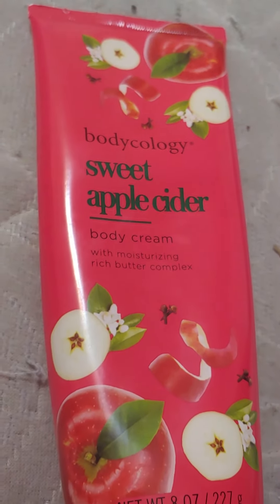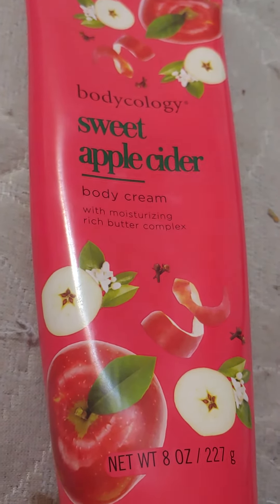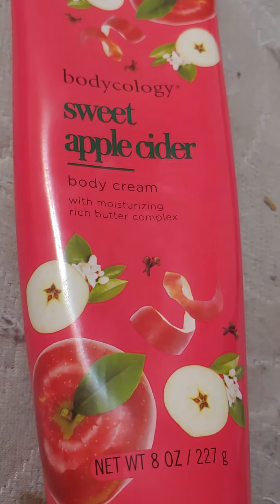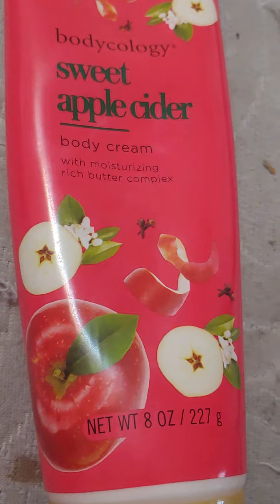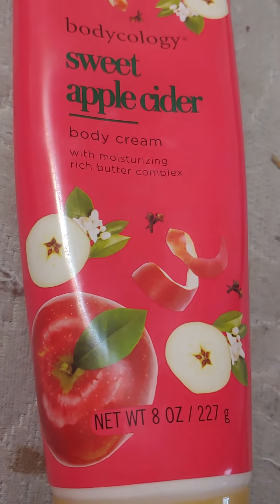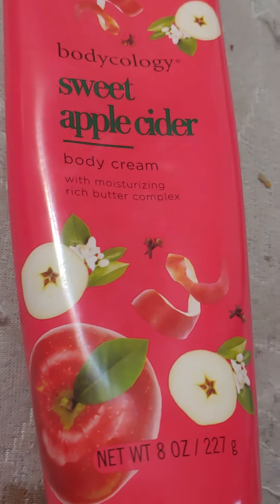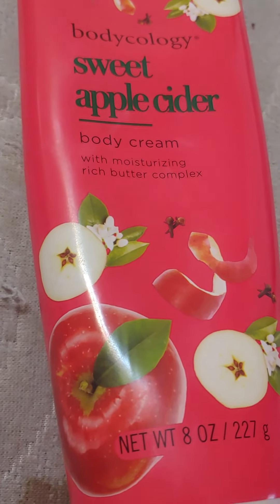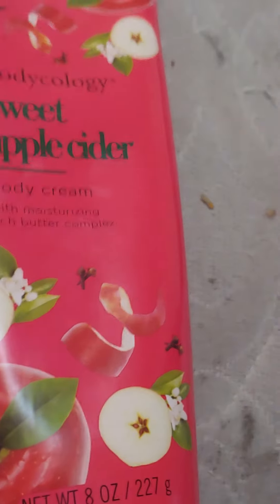Bodycoloxy Body Cream Sweet Apple Cider Scent Flavored. Review